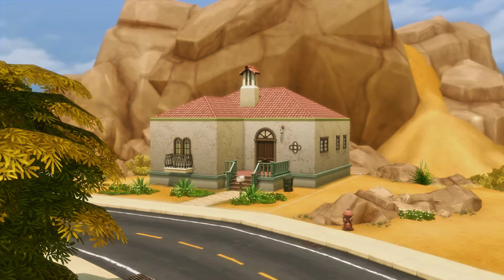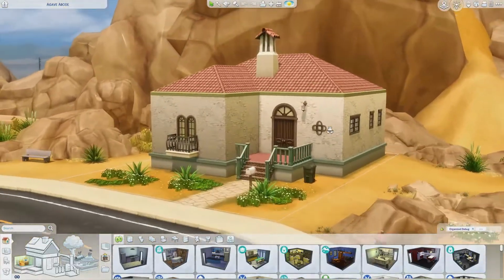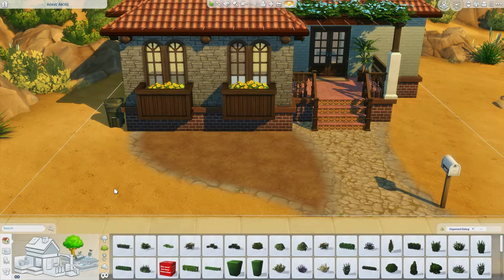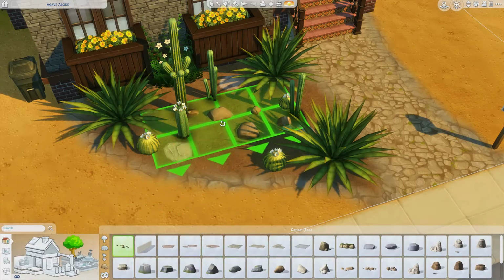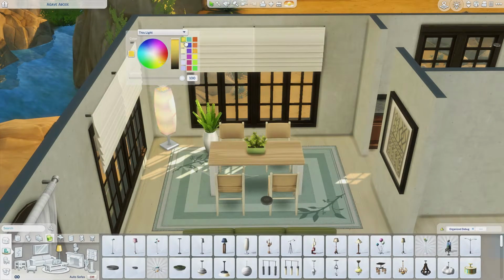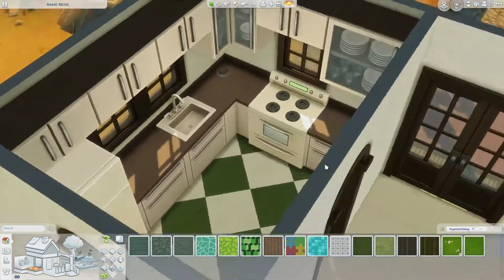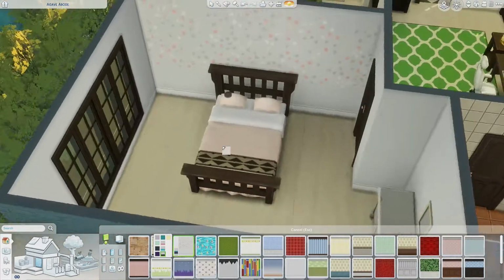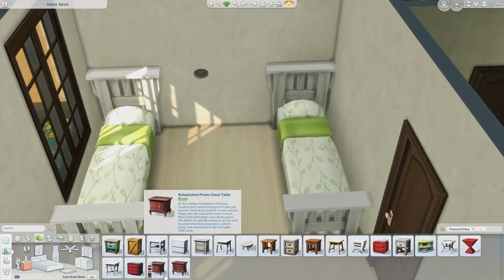i tried to fix this horrible base game house in the sims 4 - speed build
today, i tried to fix this horrible base game house in the sims 4. this home has so much potential but just didn't cut it for me. i kept the original floor plan and kept the house base game only as well! I tried to keep the original vibe of the house but make it better. let me know what you think! i have done plenty of other EA house renovations at this point so i will leave a few linked below!

Download this using the lucca or the EA ID luccaowens on The Sims 4 Gallery!